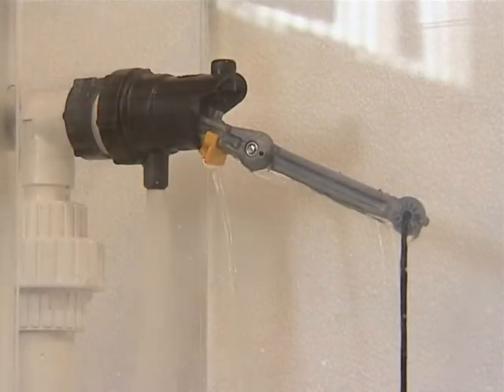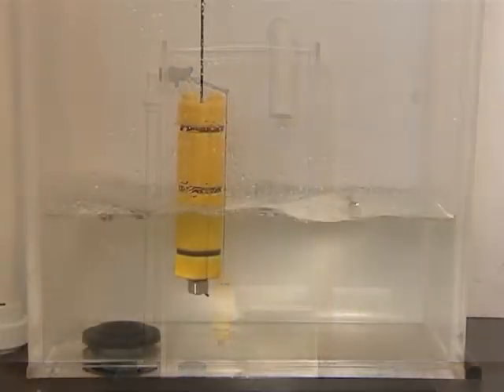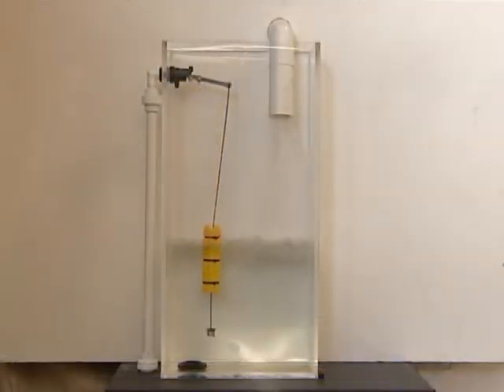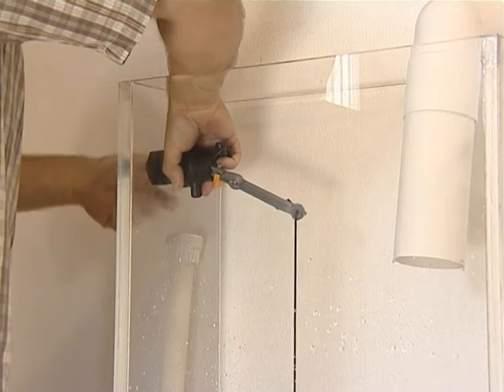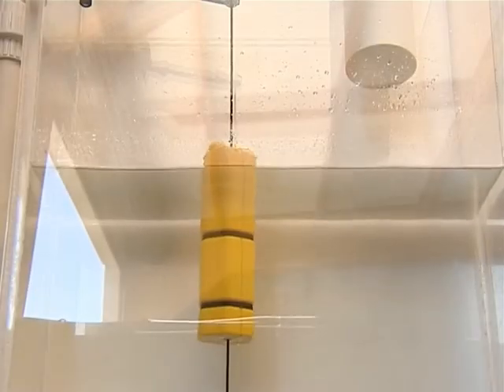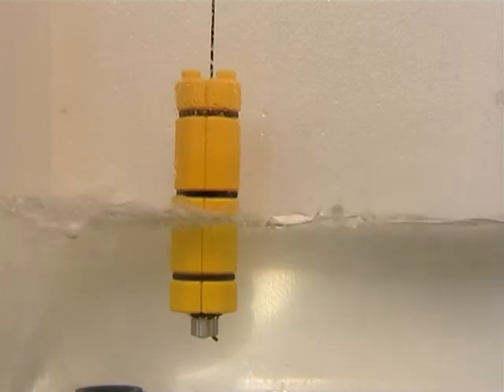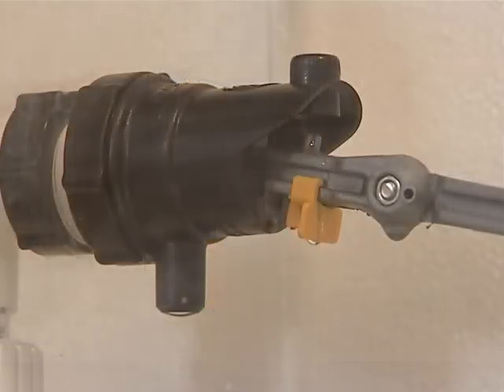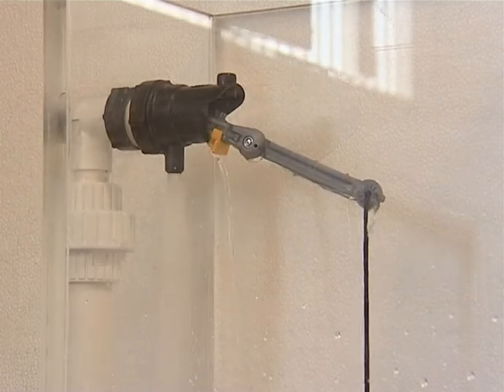Rojo Partfill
Rojo Partfill is a low flow valve inteded for use in rain water harvesting tanks